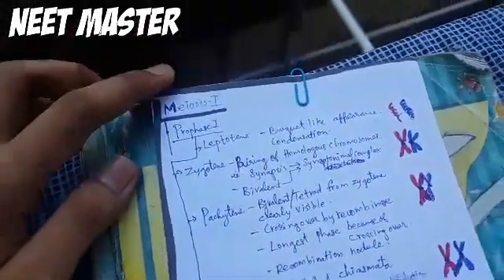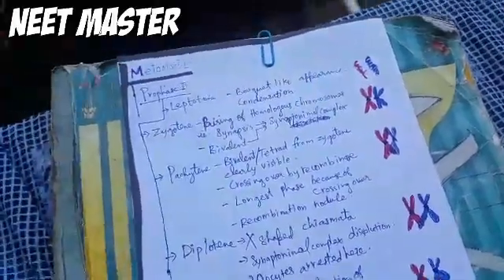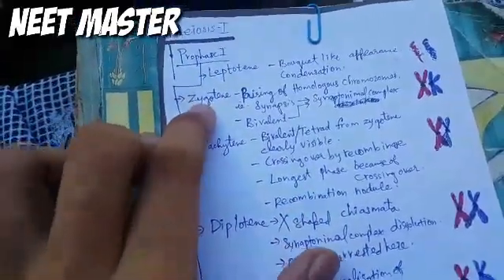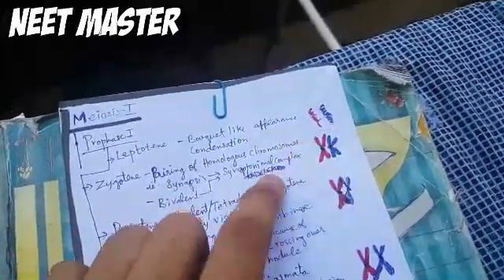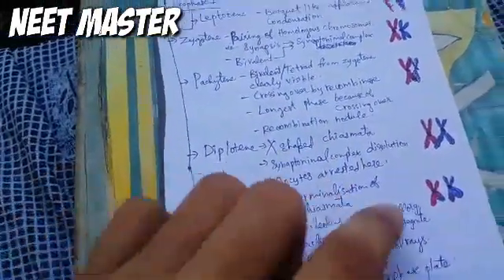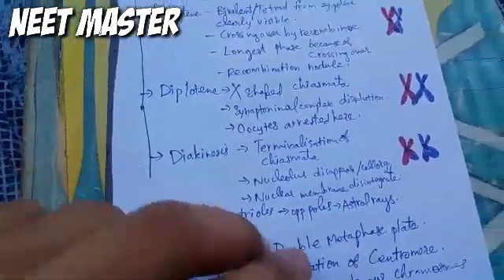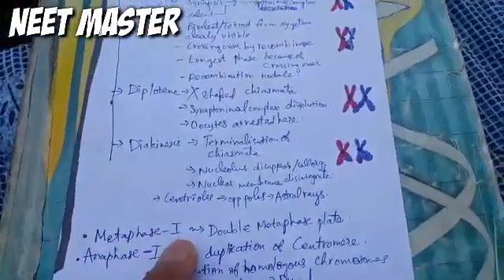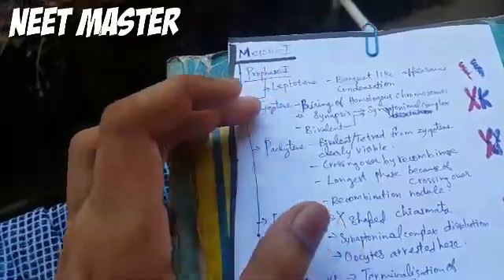NEET MASTER ✔ DAILY DOSE 5🔥PROPHASE 1 : MEIOSIS 1 | Malayalam BIOLOGY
DAILY DOSE 5🔥PROPHASE 1 : NEET MASTER MALAYALAM | MEIOSIS 1 BIOLOGY plus one